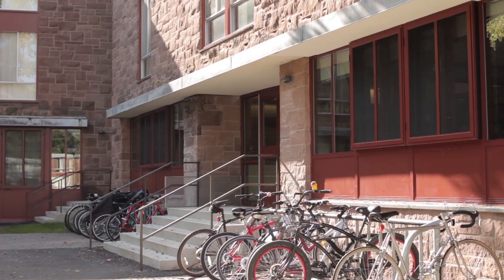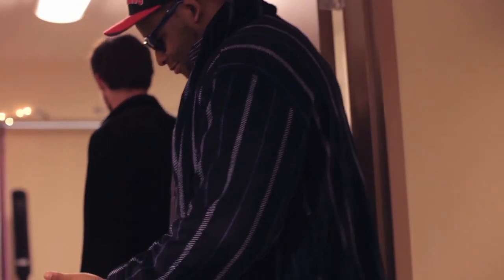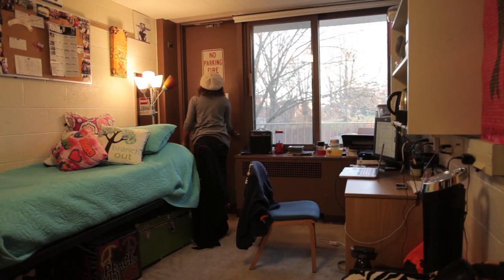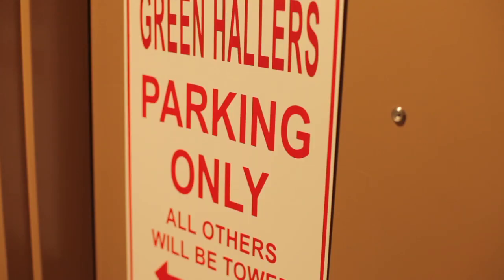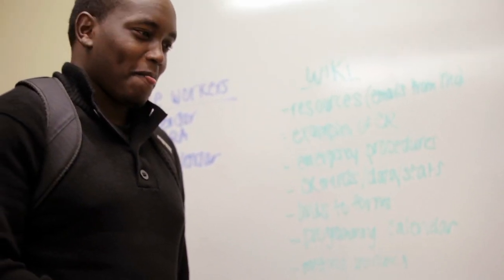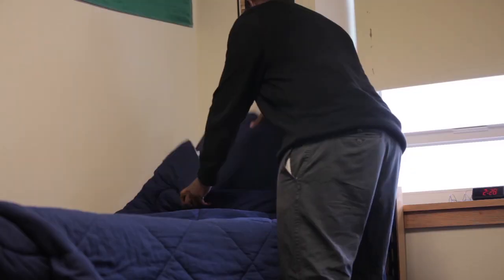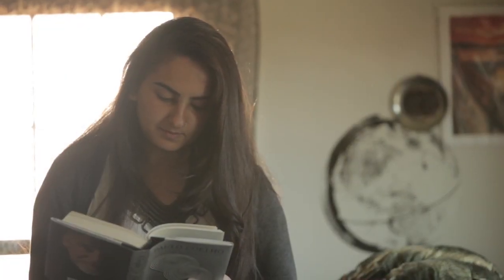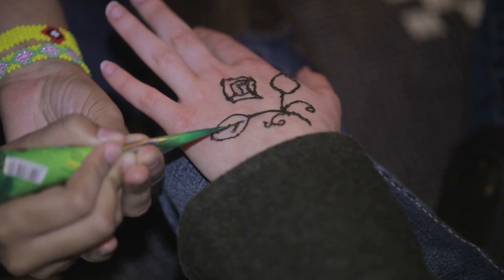My Wesleyan is: Res Life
Wesleyan University is known for the excellence of its academic and co-curricular programs. More than 2,700 undergraduates—and some 200 graduate students—from around the world pursue their classroom studies, research projects, and co-curricular interests in ways that are demanding and intensely rewarding. Here, on a beautiful campus overlooking the Connecticut River, students learn to do productive and innovative work that makes a positive difference in the world—that's what Wesleyan is about.

Featuring music by Wesleyan's very own Almonds and Elephants: almondsandelephants.com